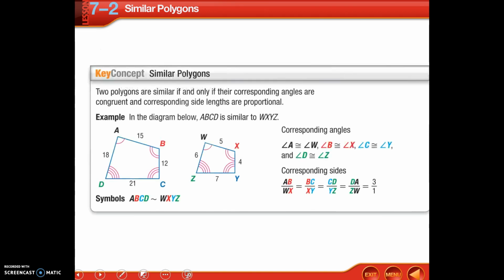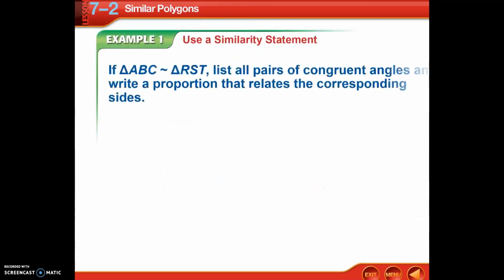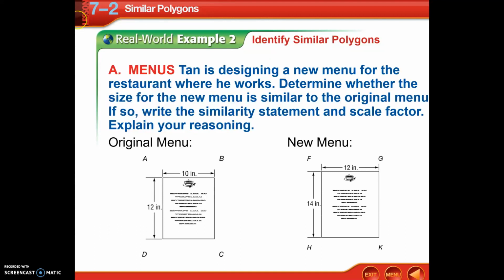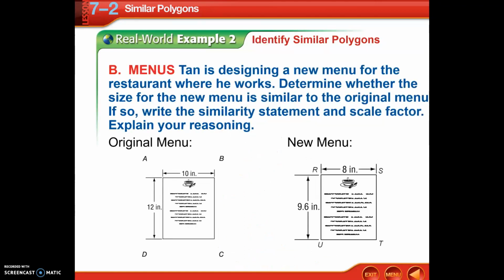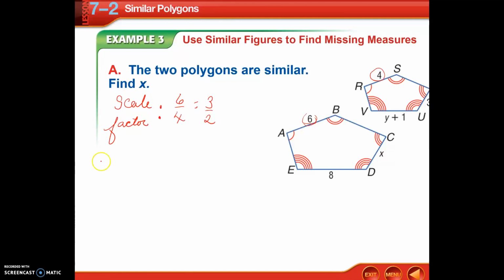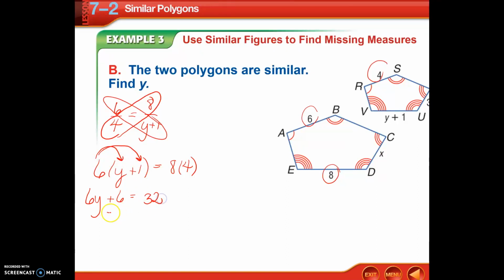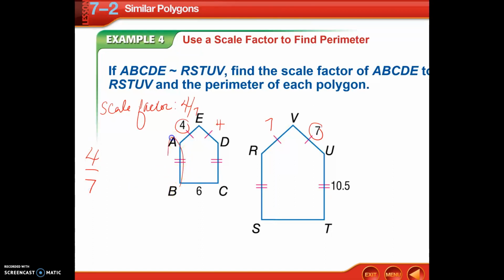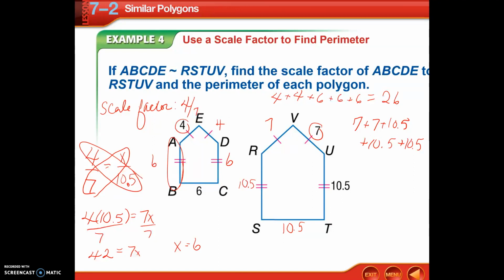U6G1 Similar Polygons